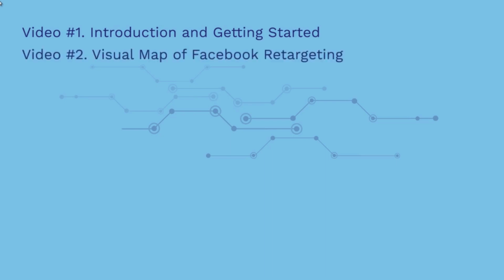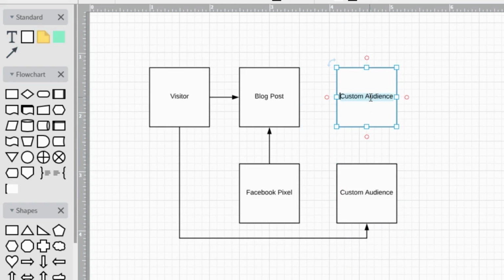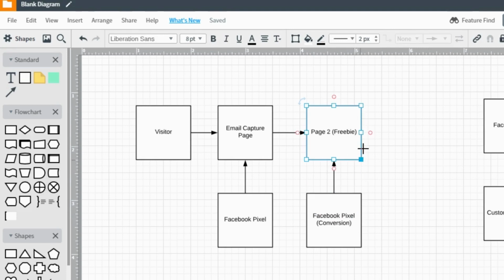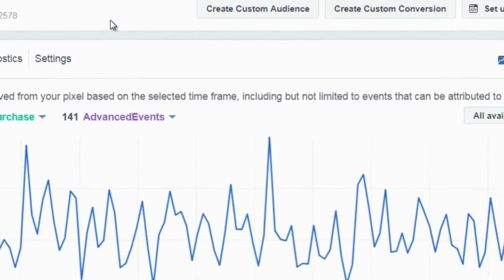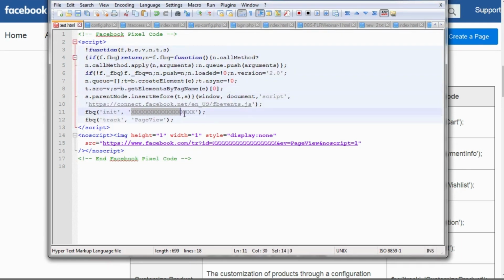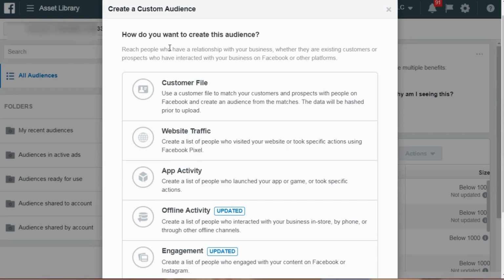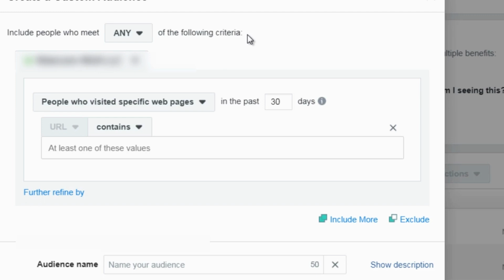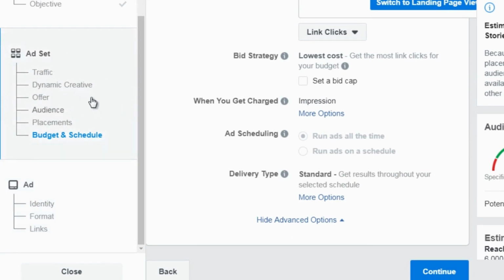Become Ritch Instantly with this Facebook Retargeting Decoded method | 100% Free Full Course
Earn that you want with the help of Facebook Retargeting Decoded.
About Course: Become Ritch Instantly with this Facebook Retargeting Decoded method 100% Free video Course.